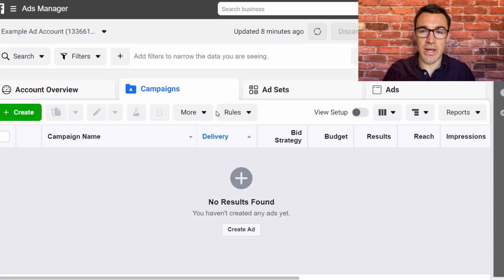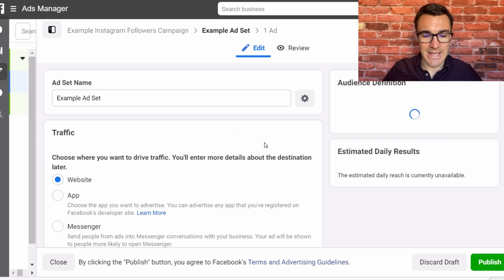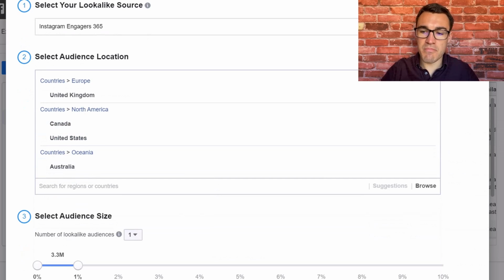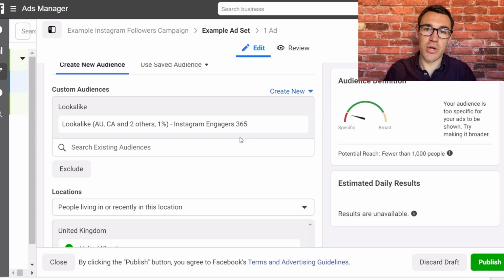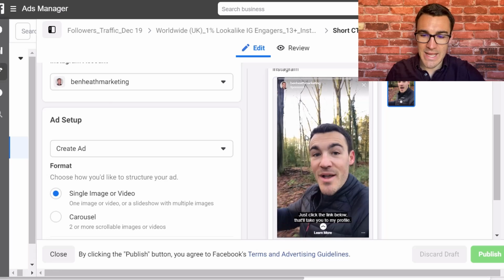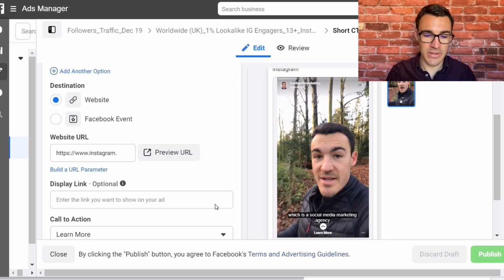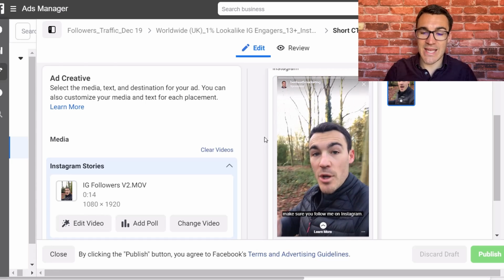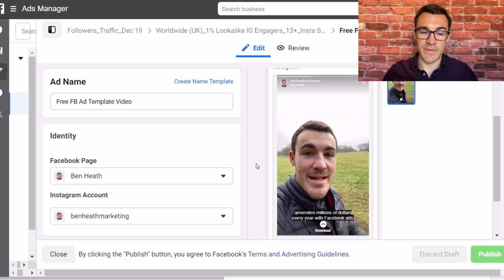How To Get Instagram Followers With Facebook Ads & Instagram Ads